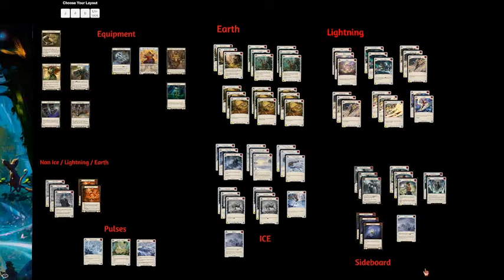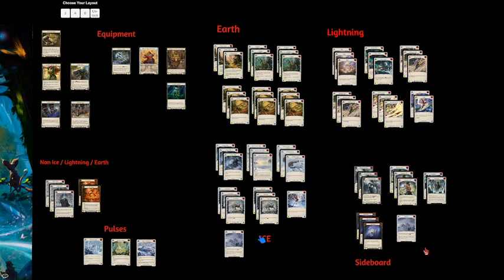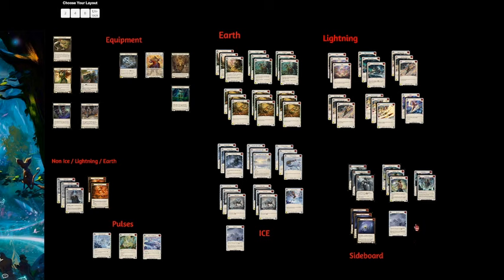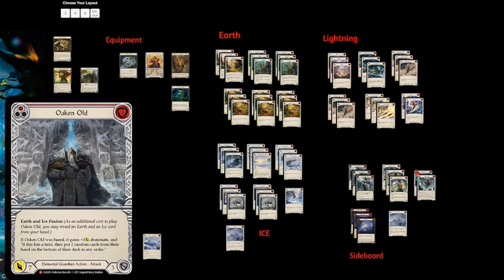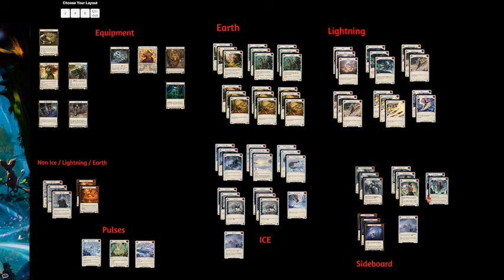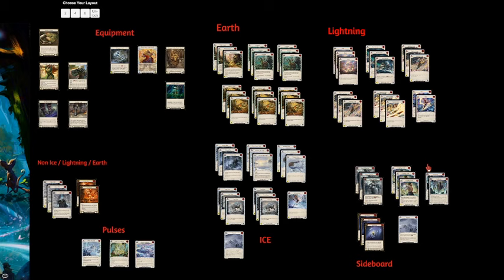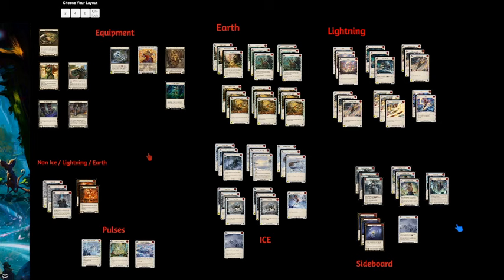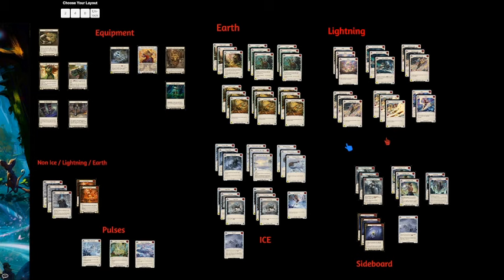(16+) Flesh and Blood TCG: Captain Planet (Bravo, Star of the Show) Deck Tech featuring Matt!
This video features a deck tech and interview with Matt, the creator of the (in)famous "Captain Planet" Bravo deck from Flesh and Blood TCG! Come check out the details on one deck that has been making waves in the early Everfest meta, featuring a full card breakdown including sideboard, an overview of the strategy, and some Q&A!